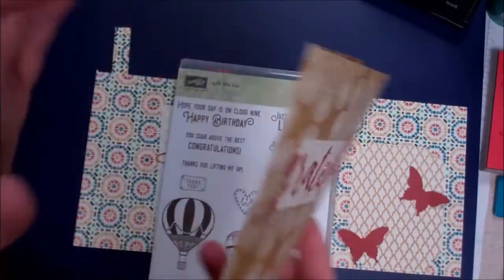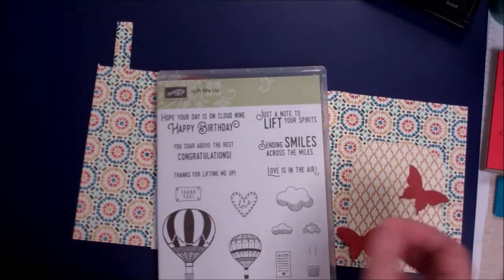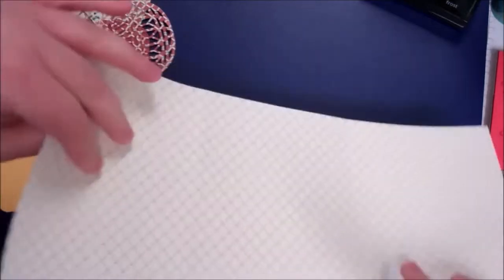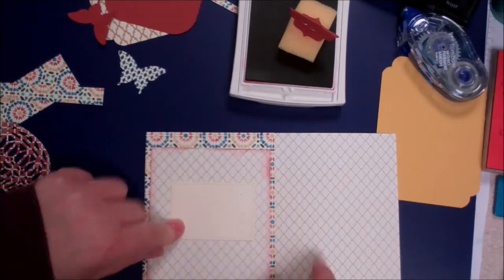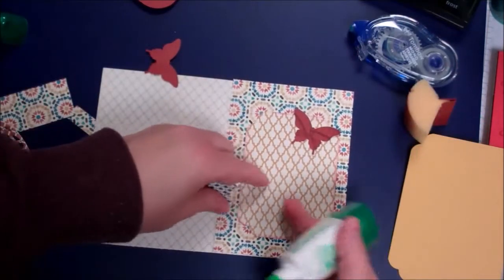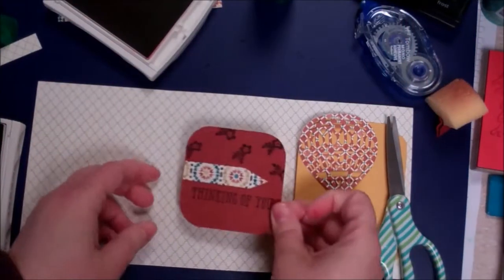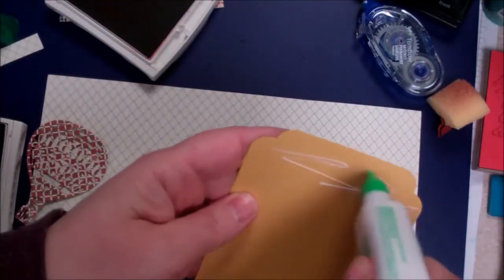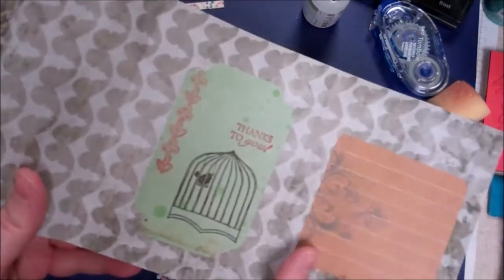Tri-Fold Card with Stampin' Up, Silhouette Cameo 3 and More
This is a tri-folding card that has room for notes and pictures! It is a great opportunity to embellish. I used Graphic 45, Stampin Up, and my Silhouette (among other brands). It was fun, so I made a mostly Stampin' Up version with Moroccan designer series paper.